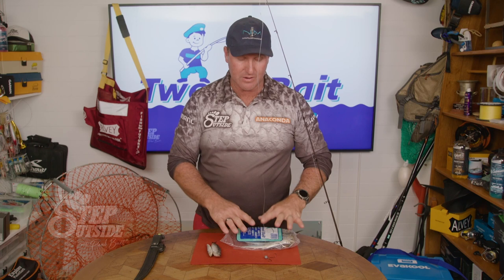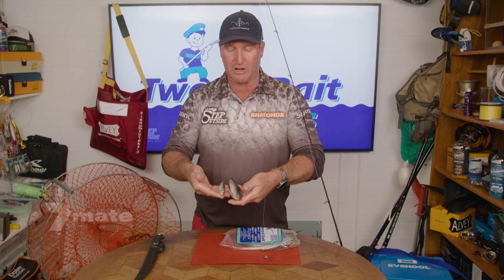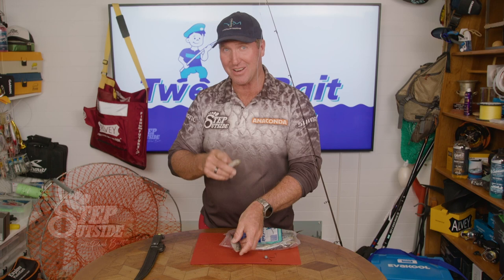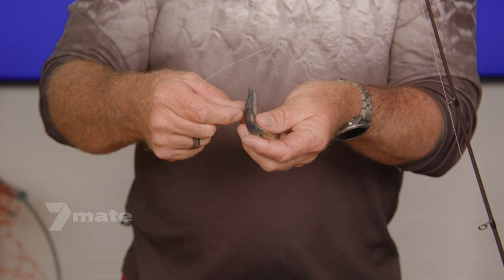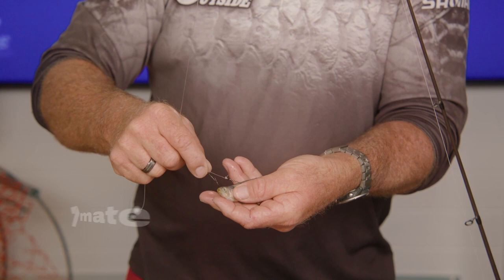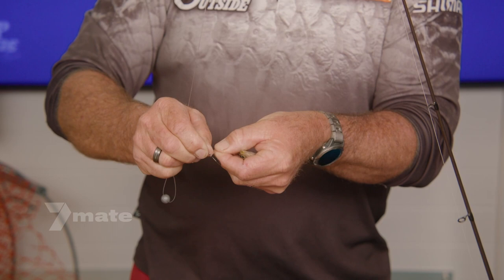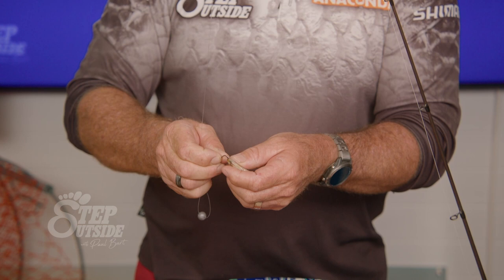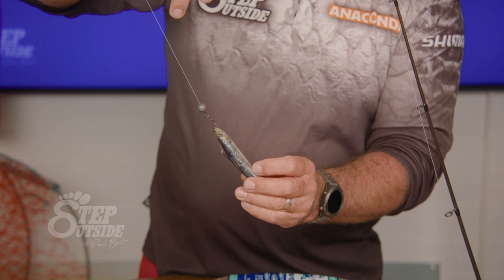TWEED BAIT TIPS FLOAT LINING WITH PILCHARDS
Tweed Bait tips with Paul Burt from @stepoutsidewithpaulburt